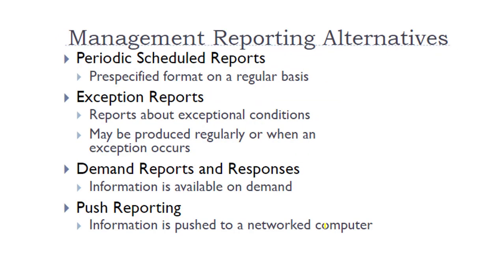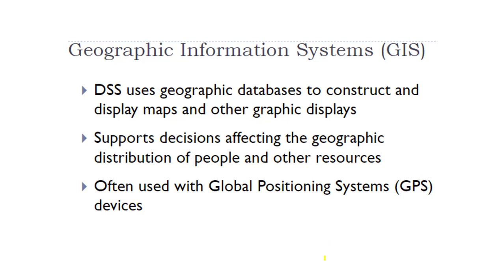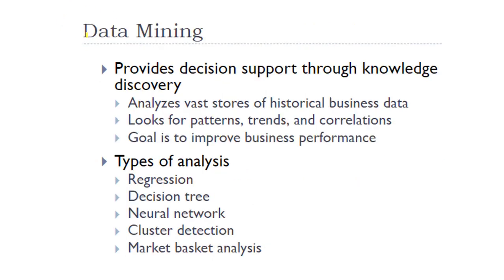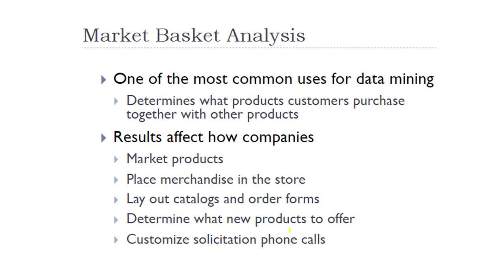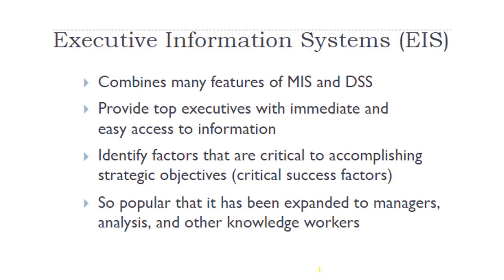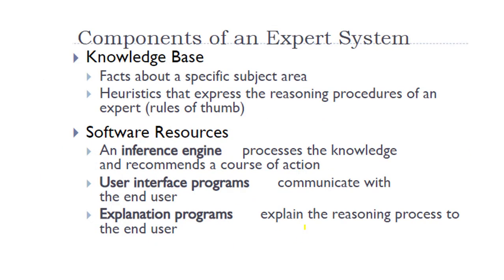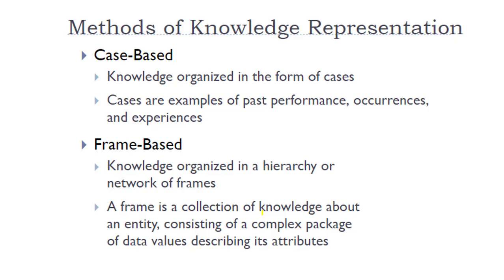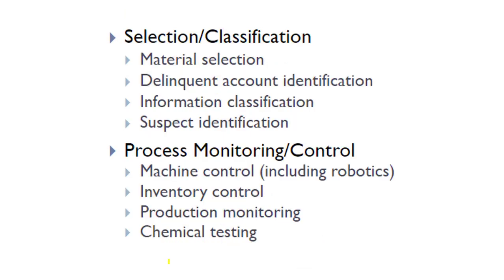Topic 8 (Part 2) Decision Support Systems: Introduction to Information Systems